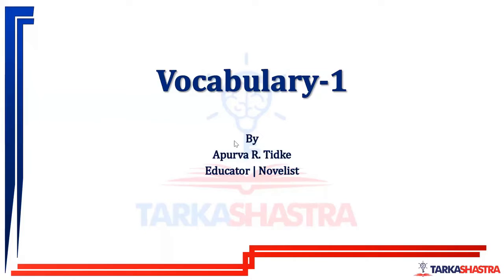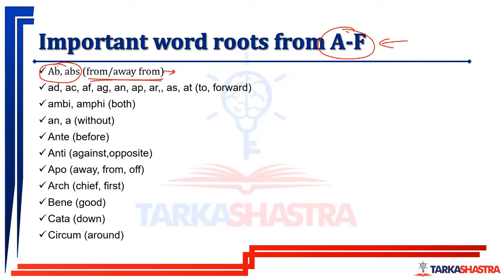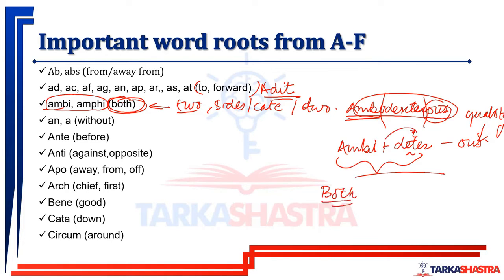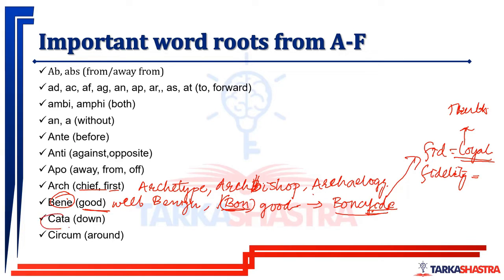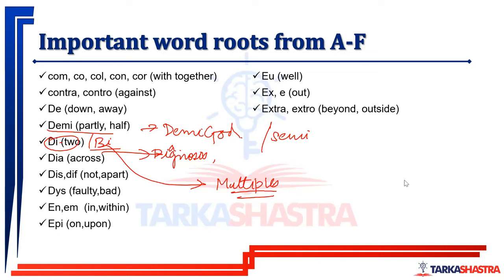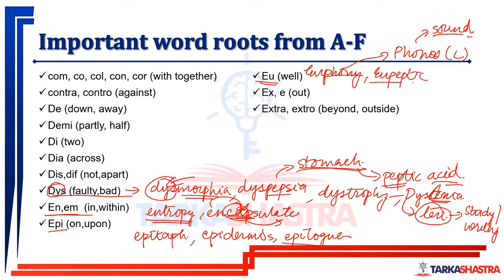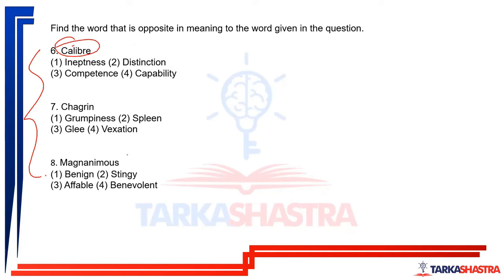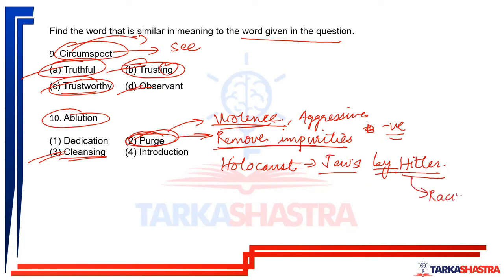IIM K BMS AT 2025 | Free Coaching Session 9/30: Vocabulary 1 | Tarkashastra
Welcome to Session 9 of our FREE 30-day coaching series for IIM Kozhikode BMS AT 2025! In this session, we kick off our Vocabulary module - a crucial part of your Verbal Ability preparation.

📚 What you’ll learn in this session:
1. High-frequency vocabulary for entrance exams
2. Memory techniques to retain new words
3. Contextual usage and word roots
4. Practice questions to solidify your understanding

📅 Series Schedule: Daily sessions covering QA, VA, LR & Mock Tests
💡 Session 10 Preview: Grammar Basics for BMS AT